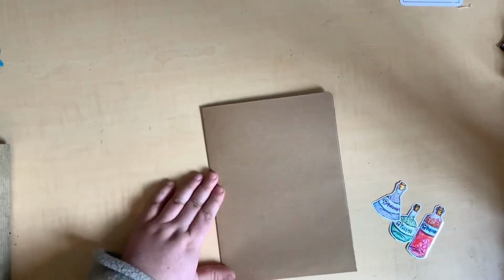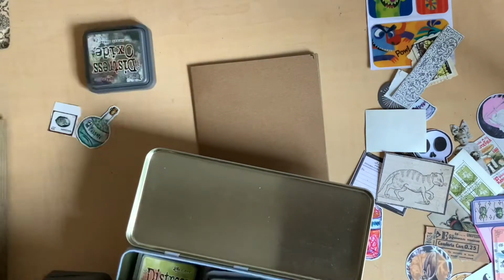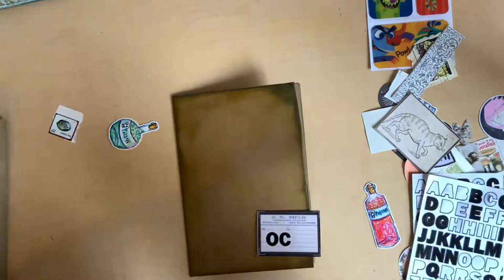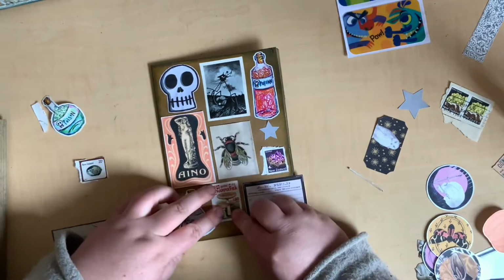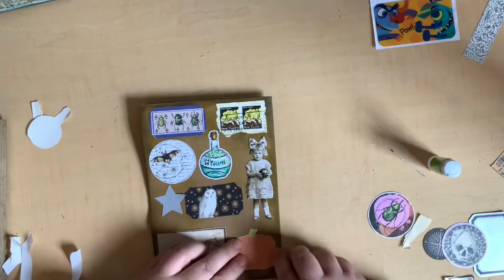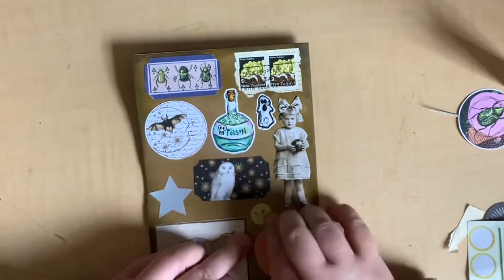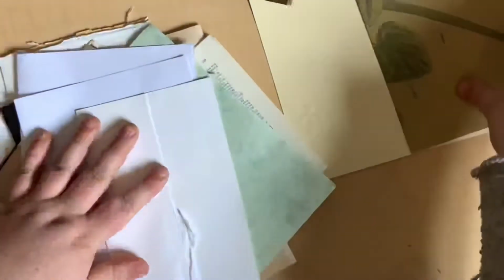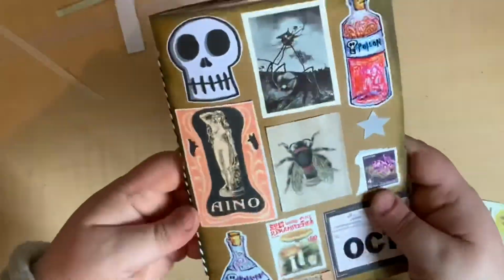Making My October Daily Journal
Hi lovelies!
Thanks for coming over to watch my video!
I had a lot of fun making my October Daily for 2021. Hope you enjoy watching the process!

If you'd like to take a look at the poison bottle stickers I'll leave the link here.

If you're interested in the Halloween printables by Jennie Mae June, here's the link.

If you'd like to take a look at my Halloween printables, the link is here.

If you'd like to find me else where on the internet I can be found in these places.